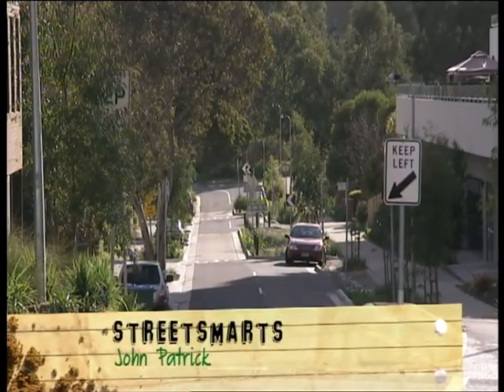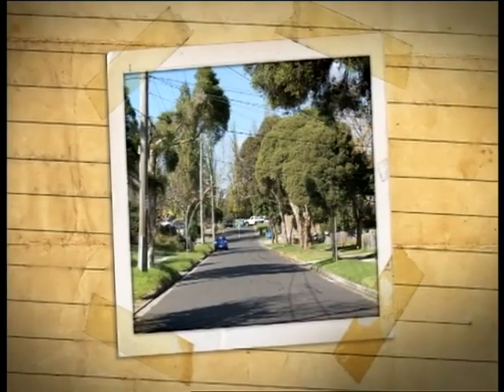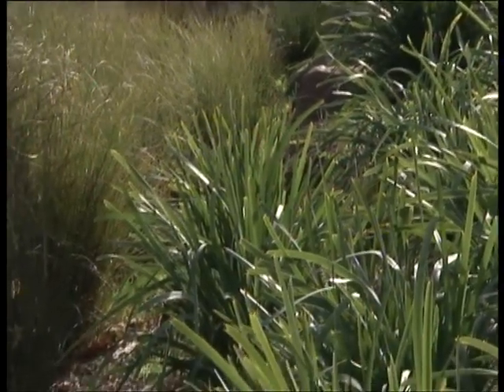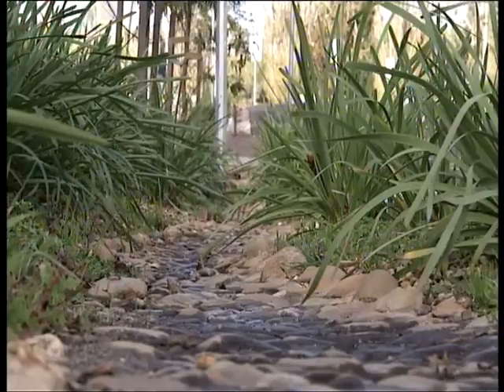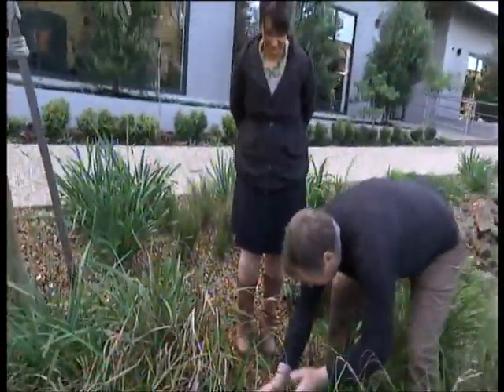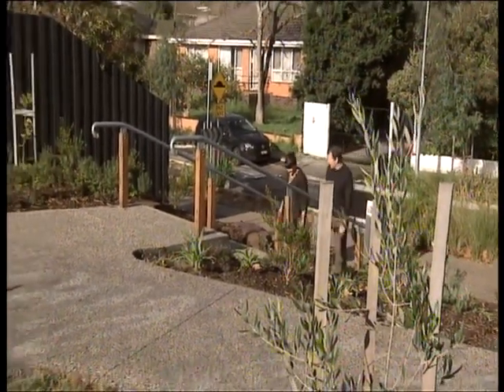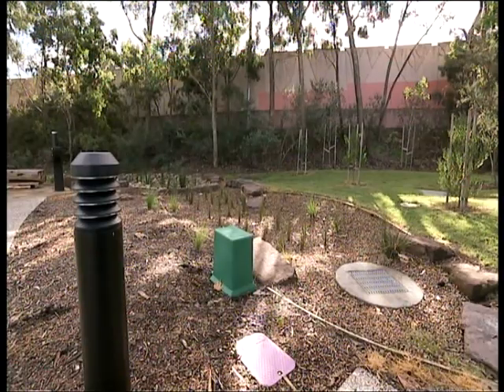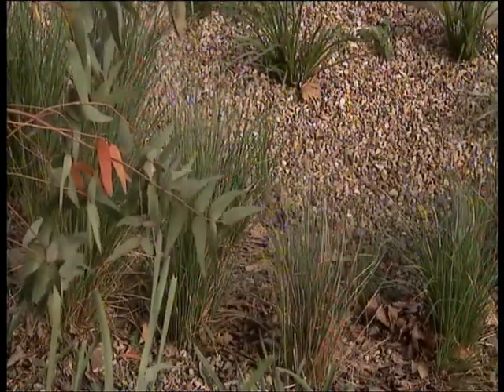ABC Gardening Australia: Lake to Creek project, Ringwood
The Lake to Creek project, which incorporates the new Larissa Park, came to the attention of the ABC's Gardening Australia program in 2012.